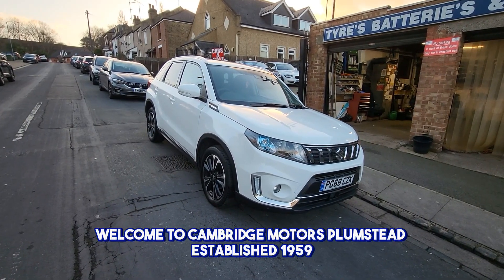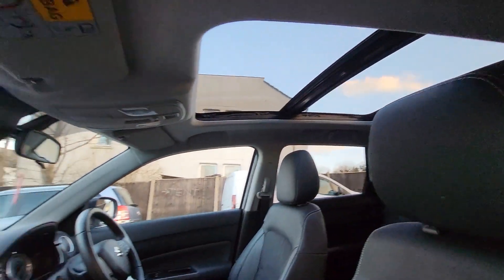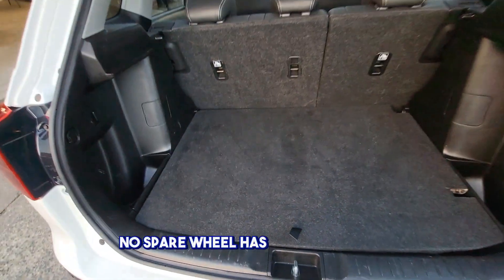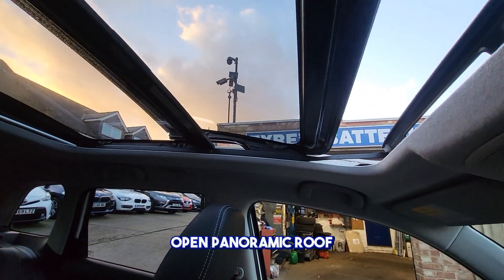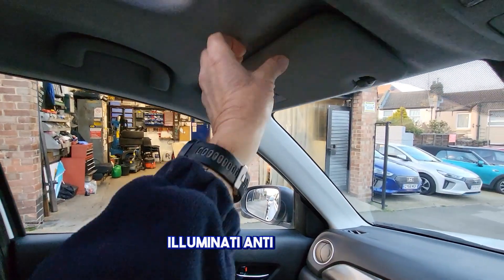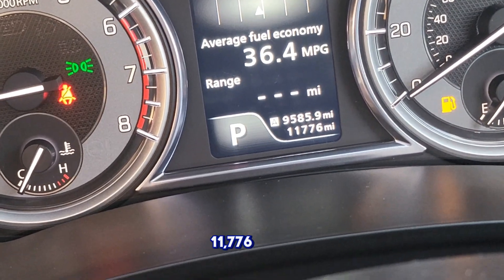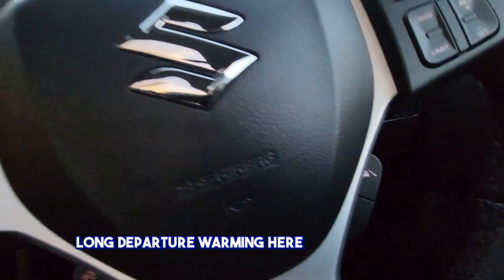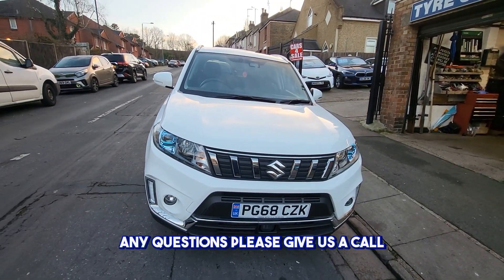Suzuki Vitara 1.4 Boosterjet SZ5 Auto Euro 6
Our team are always on hand to talk through solutions for your requirements. We pride ourselves on trust and transparency at Cambridge Motors so why not give us a call today on 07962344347 or 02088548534

Kind regards,